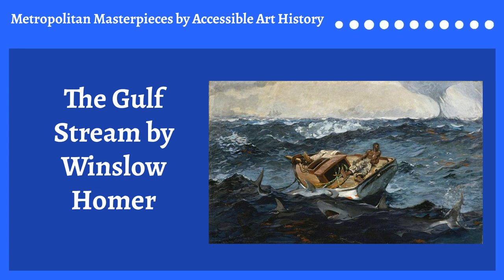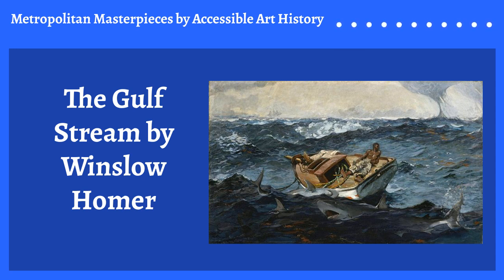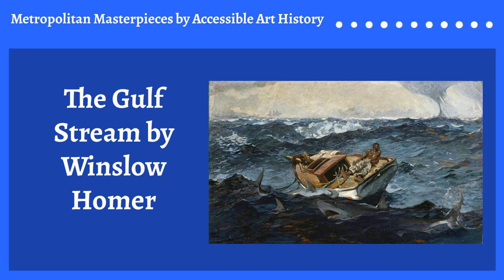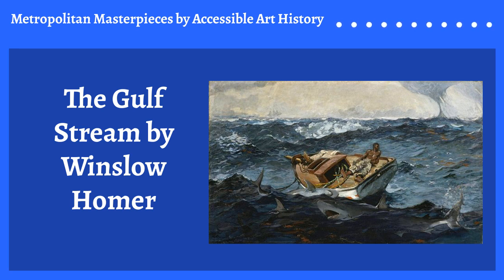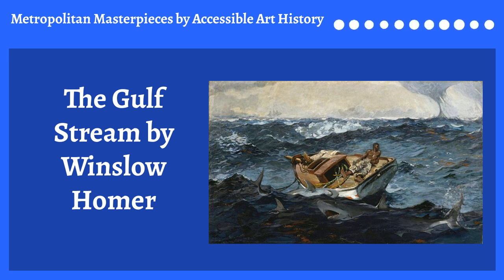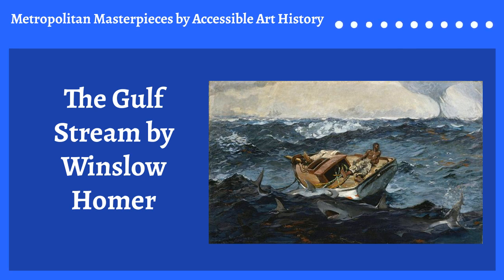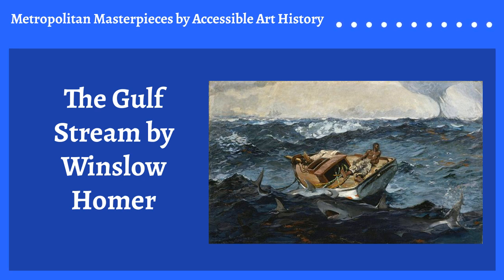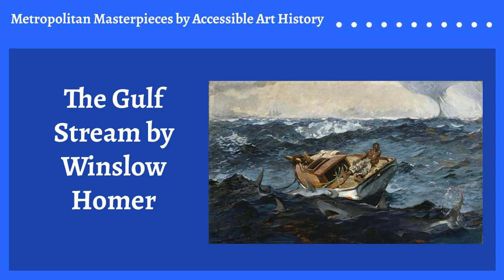Accessible Art History: The Podcast: The Gulf Stream by Winslow Homer || American Art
In this episode of Metropolitan Masterpieces, I'm discussing  The Gulf Stream by Winslow Homer!